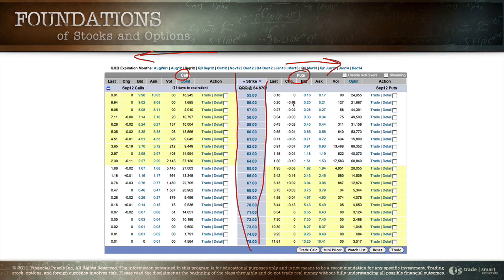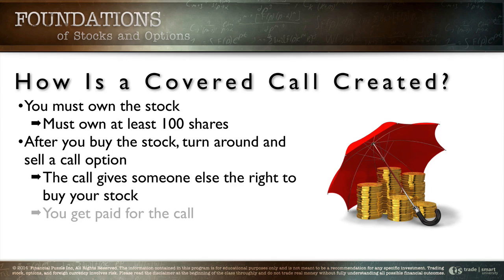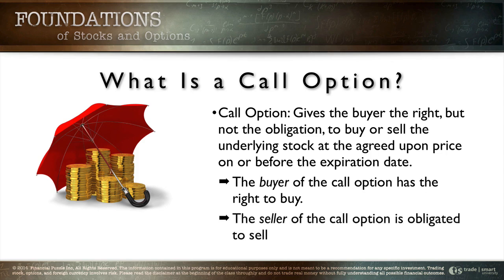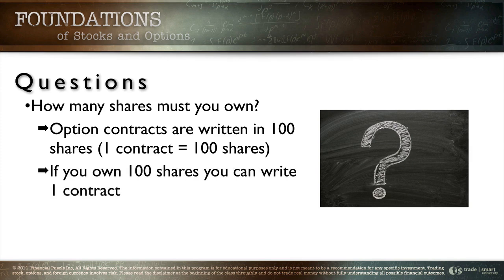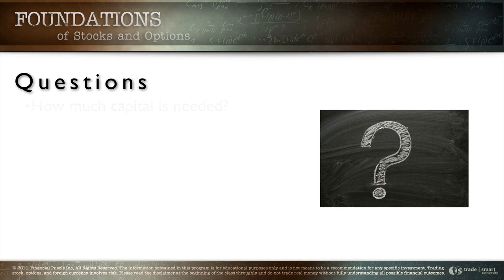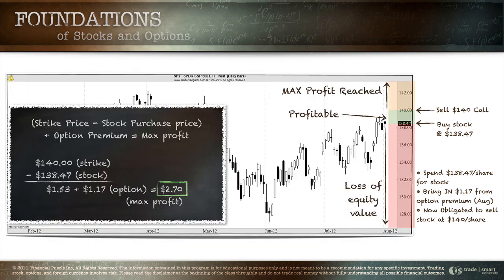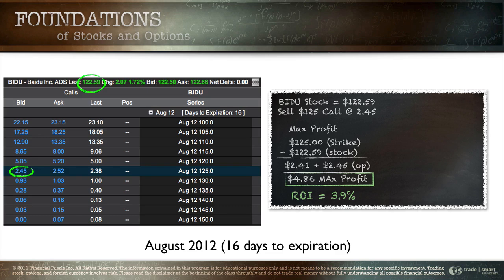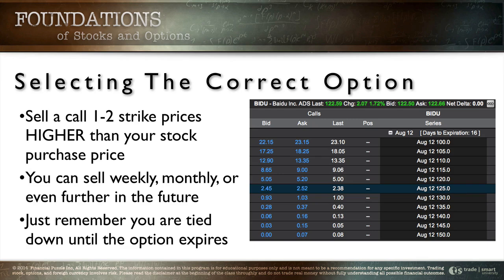tsufsol1 08 Class 08 The Ultimate Dividend02